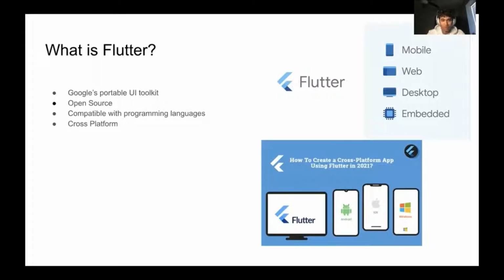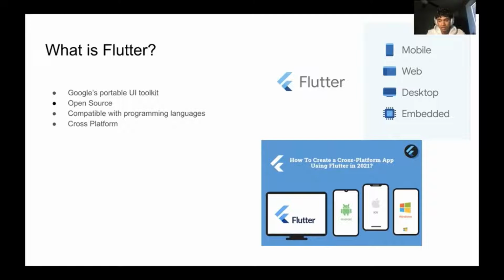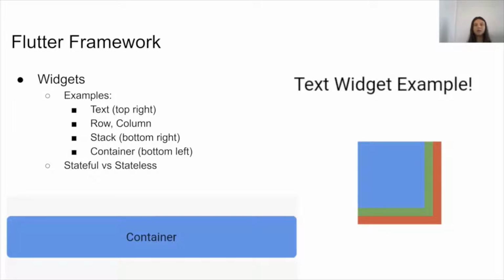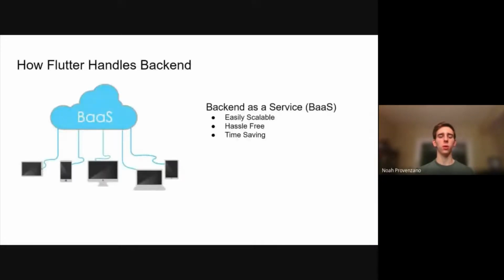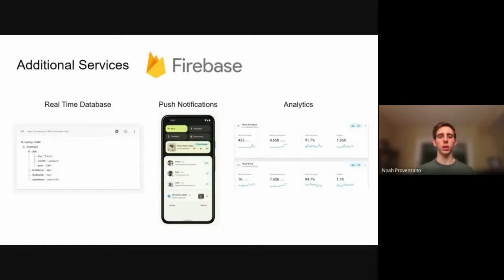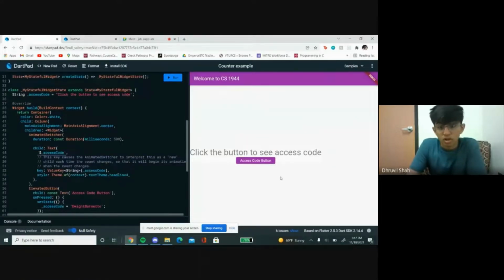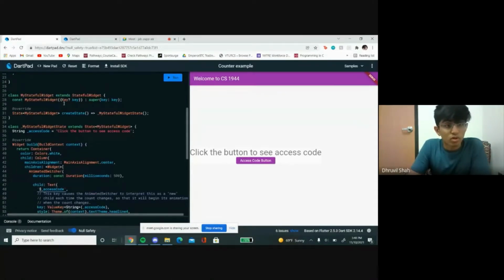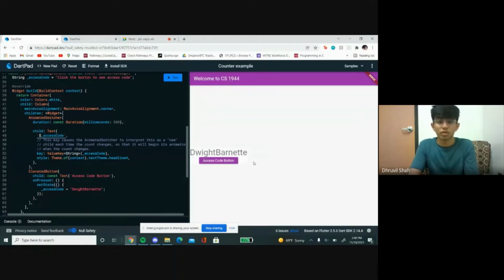Group 23 Cool Topics Presentation